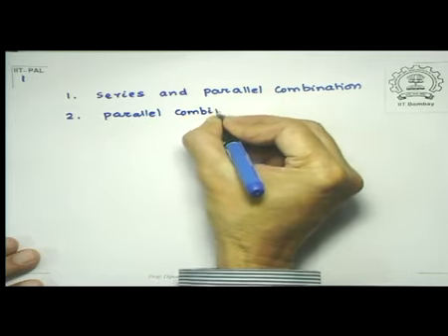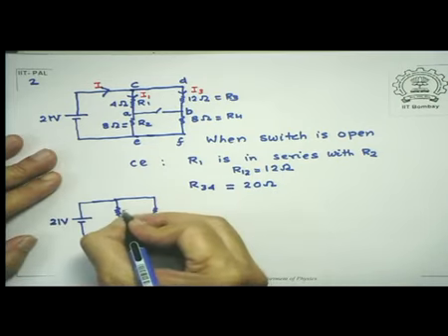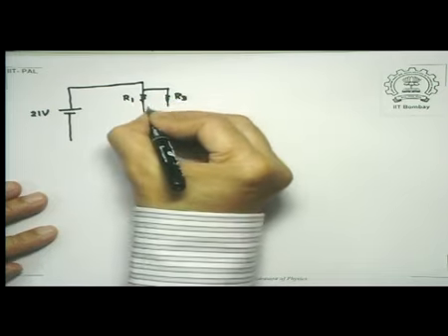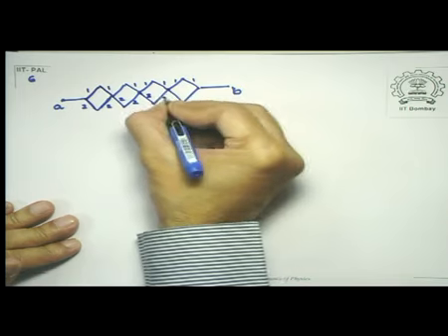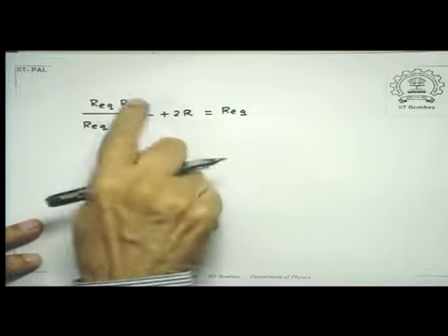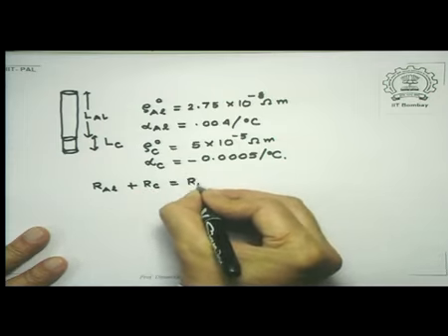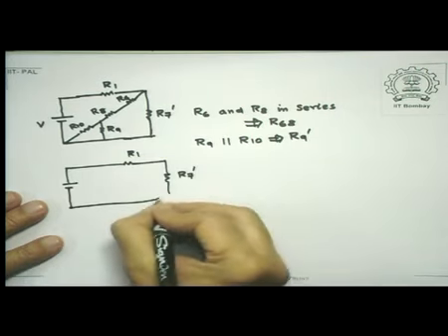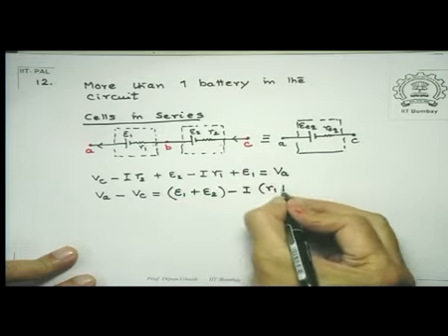Physics Class 12 Unit 03 Chapter 08 Equivalent Circuits L 7/11